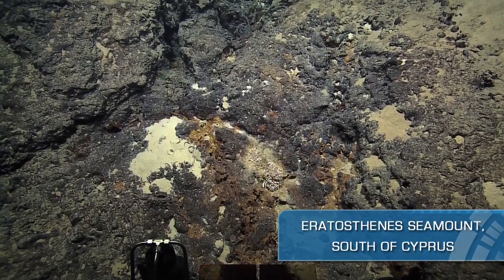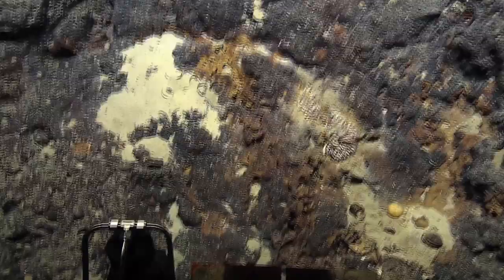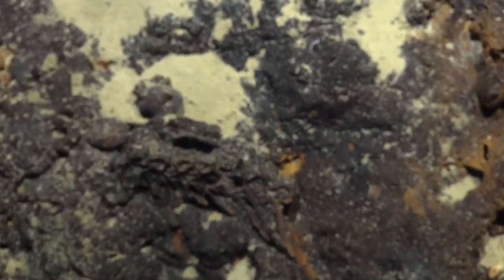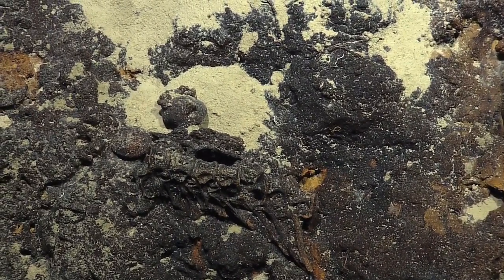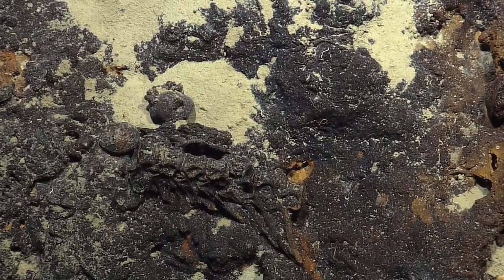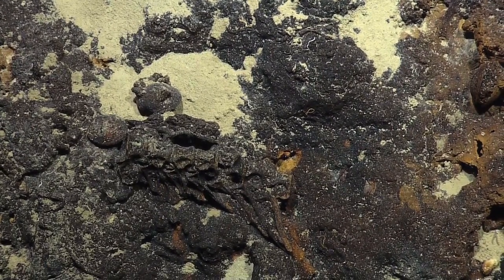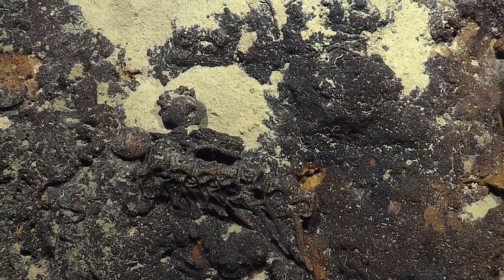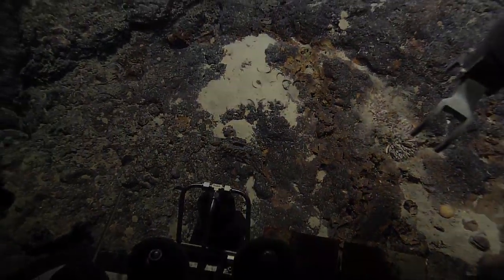Mediterranean Fossil Vertebrae | Nautilus Live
In this highlight video from August 17th, 2012, the team finds fossilized vertebrae on the Eratosthenes seamount.